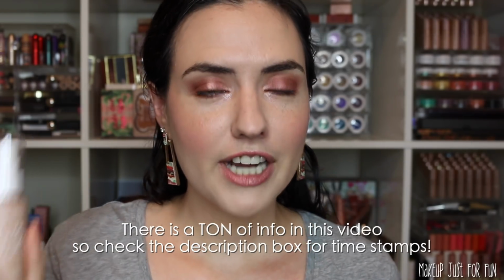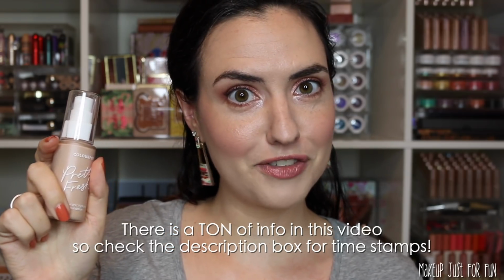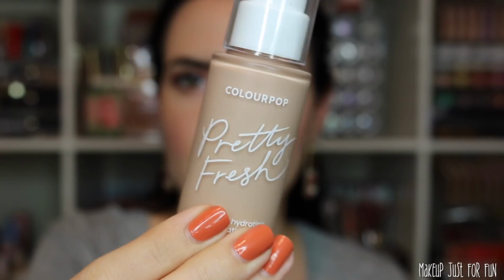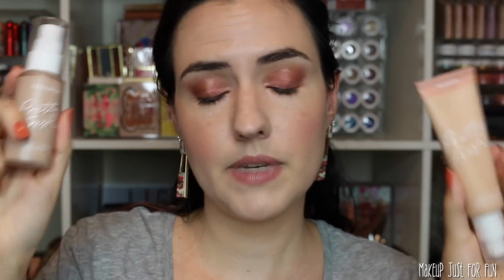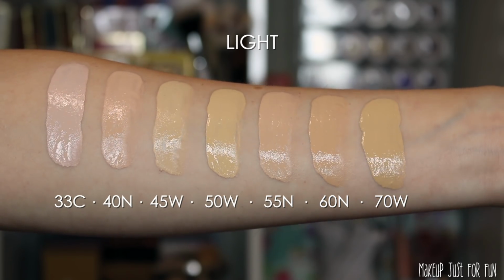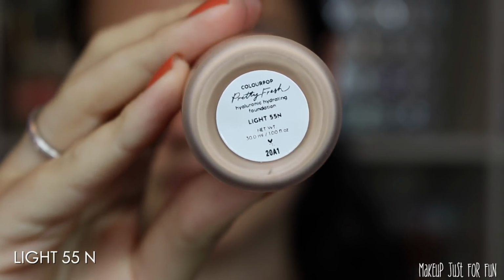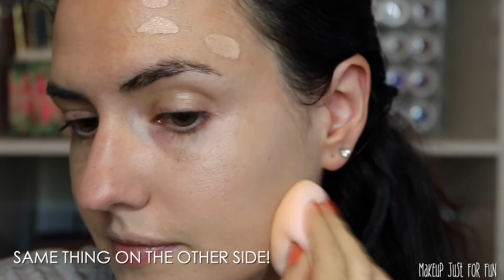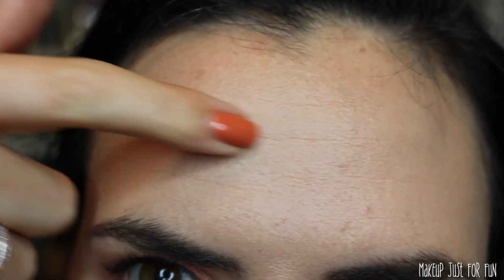NEW ColourPop Pretty Fresh FOUNDATION | Swatches of ALL 42 Shades + Demo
NEW FOUNDATION dropping soon from ColourPop Cosmetics and It's Pretty Fresh! I've got all the details including swatches of all 42 shades, a side by side coverage comparison, availability, price details and my full review! What do you think of this new Pretty Fresh foundation?

Time stamps:
The difference between PF Foundation and PF Tinted Moisturizer 0:30
Price and availability 1:25
Why do you have all of these shades and what happens to them after this video?! 2:04
Packaging and my shades 6:54
Shade range 7:45
Swatches 8:18
Application demo 10:55
My thoughts 13:03
Bloops 15:17

Find these products online 7/9 at 10am PST!
products marked with * are commission links
Foundation

What is on my lips?

More Makeup Just For Fun content on TikTok

Swatches:
Brand New

Greenscreens credit:
Greenscreens by JanTube Editing

These products were sent to me for editorial purposes by ColourPop Cosmetics. Commission status has NO bearing on how I select and review products and I will never pressure you to purchase via my links. --